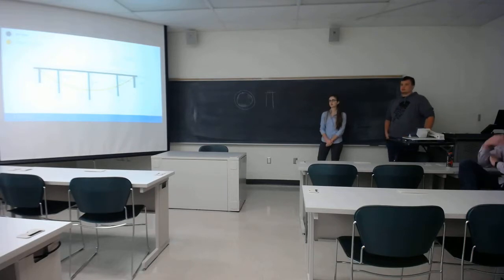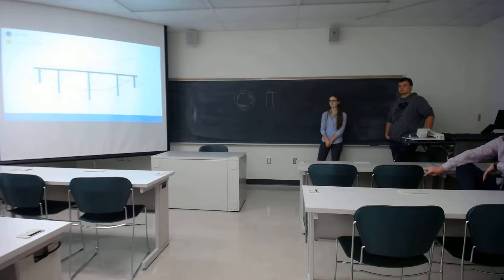ADIRE Bridge Design: Group 2 Discussion